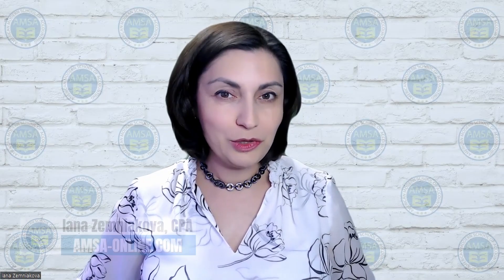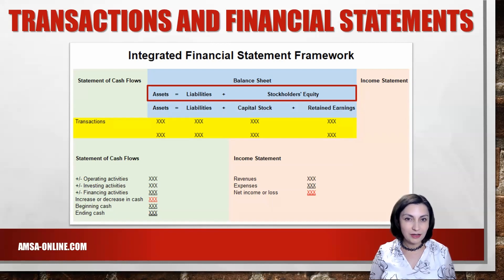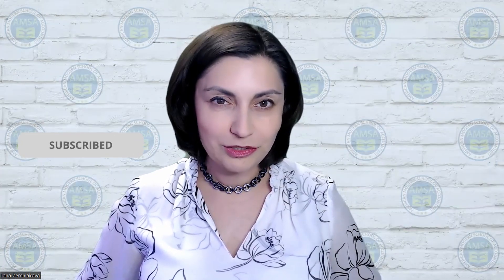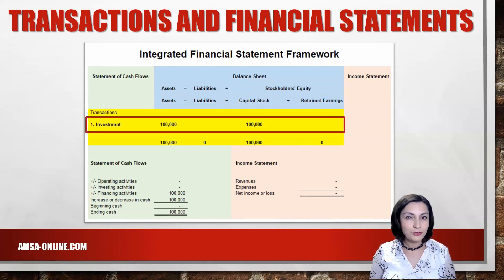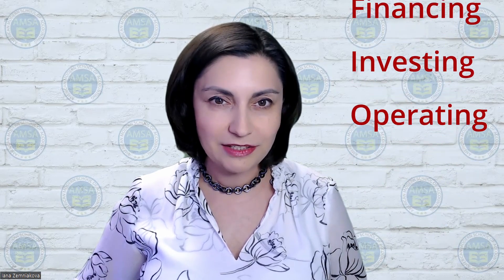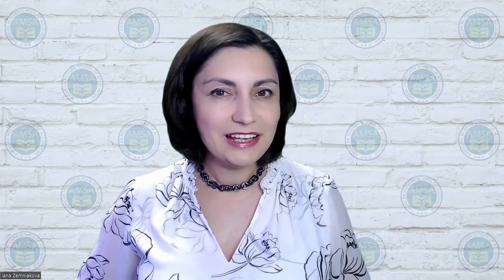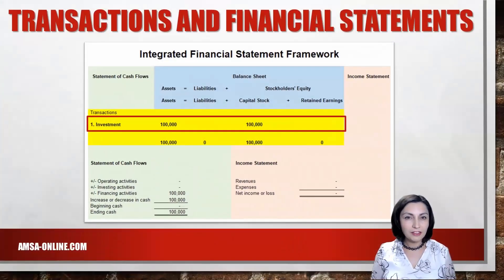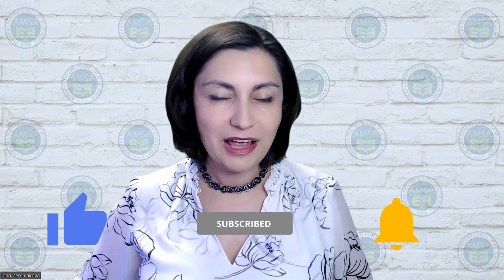How Investing/Capitalization Affects Financial Statements (Part 1)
The textbooks used in this video: Financial Accounting, Jan R. Williams. Publisher: McGraw-Hill.  Survey of Accounting, Carl S. Warren. Publisher: Cengage Learning.

American Modern School of Accounting is a nonprofit online vocational school that offers several programs to help adult learners to start or advance their careers in bookkeeping and accounting.